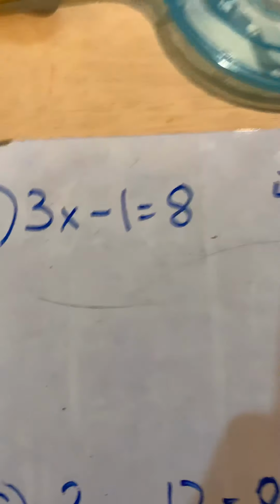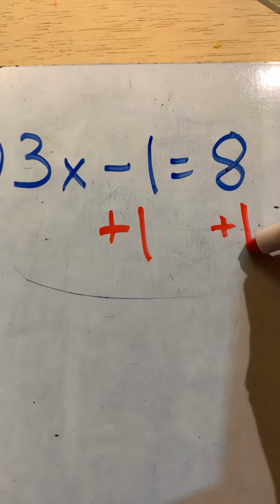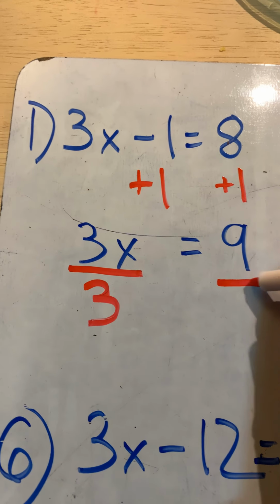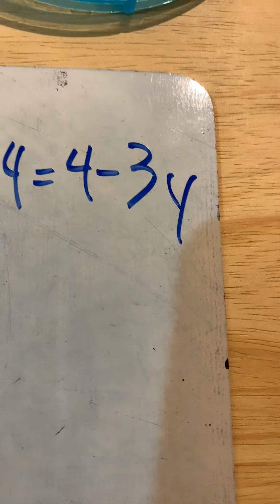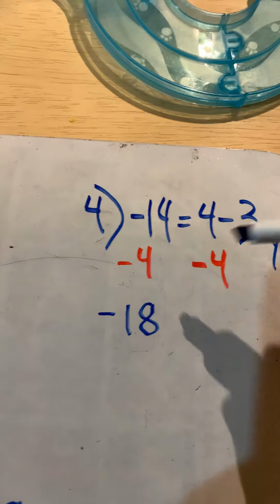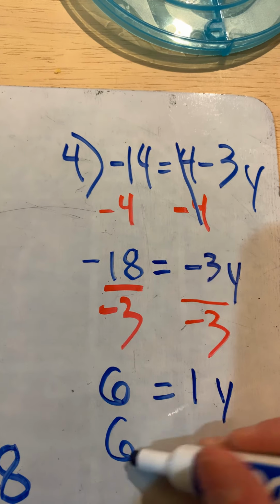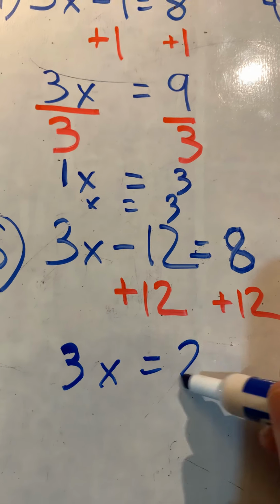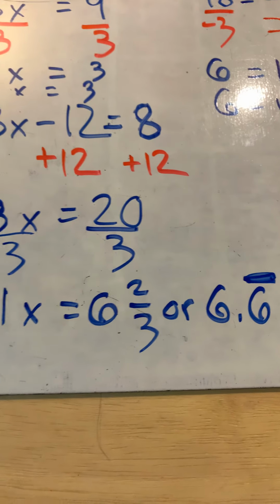Grade 8 Multistep Equations 1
Examples showing how to solve equations with 2 steps.